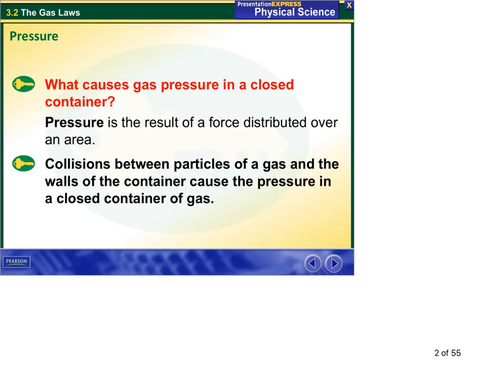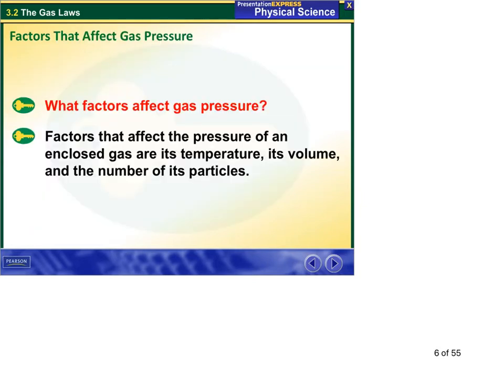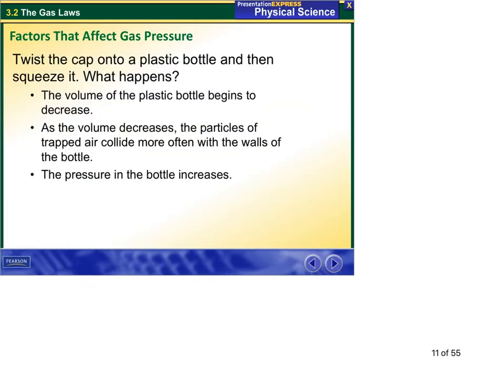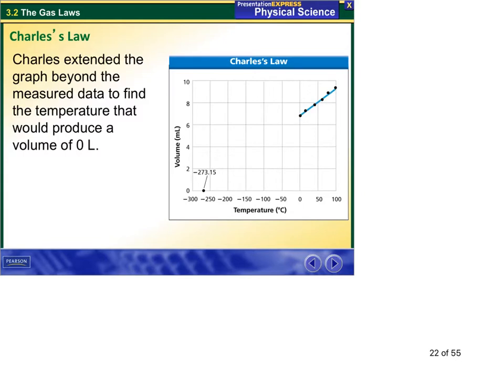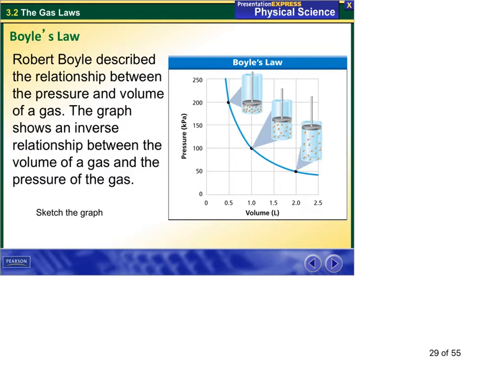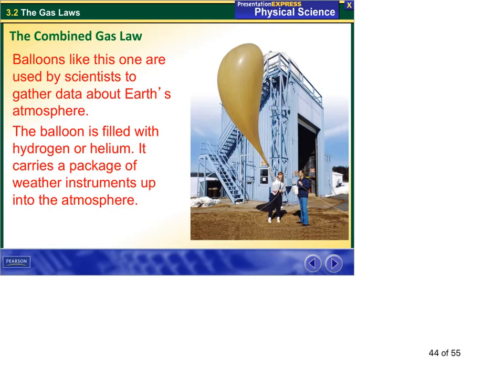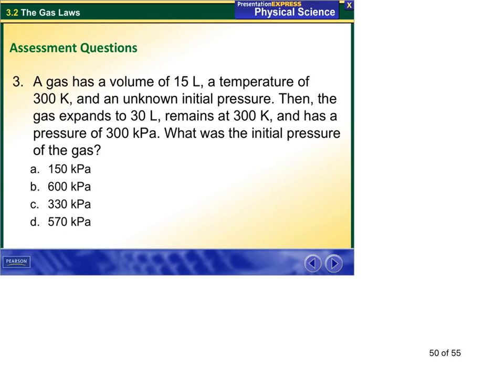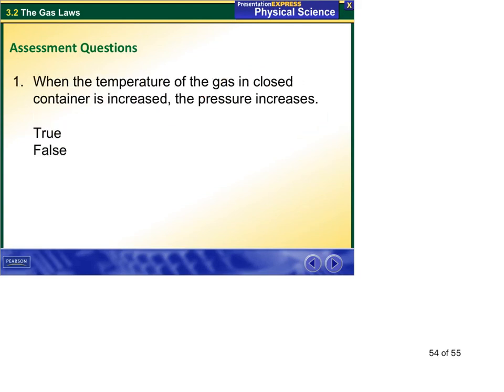3.2 The Gas Laws